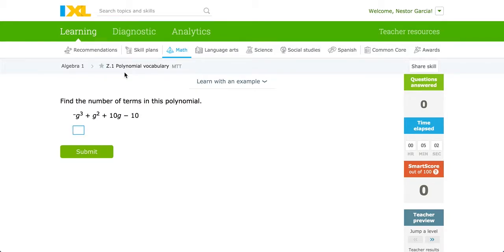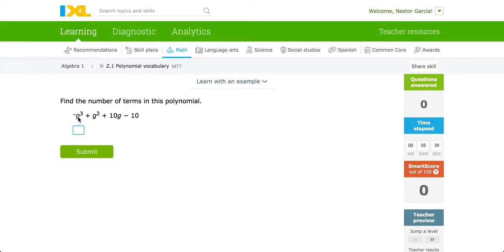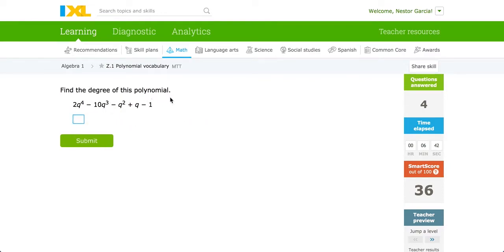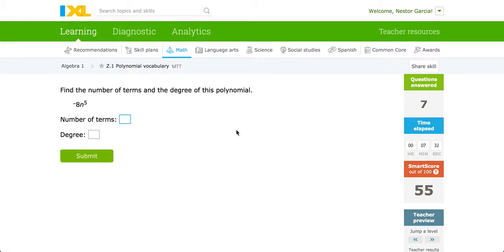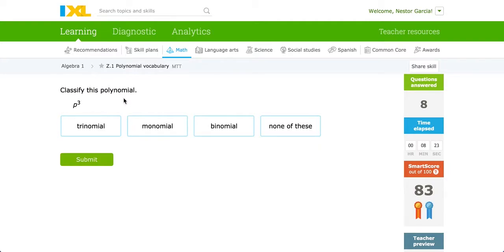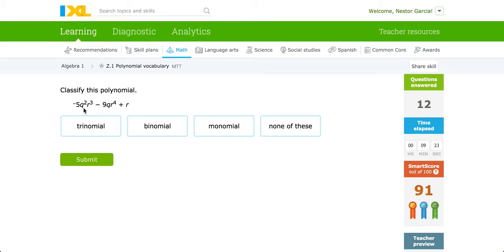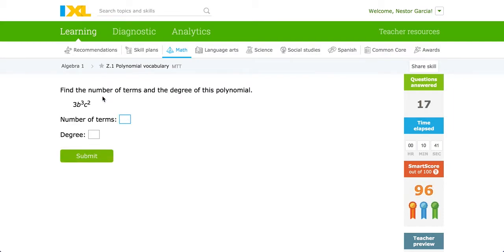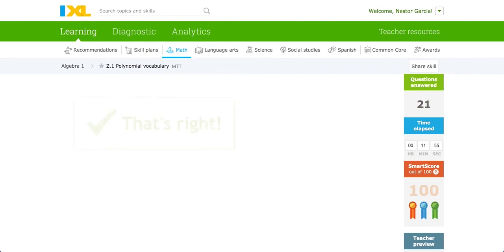Z.1 Polynomial vocabulary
This video lesson will explain how to use polynomial vocabulary to identify the number of terms in a polynomial, its degree, and the type of polynomial based on its terms or degree.